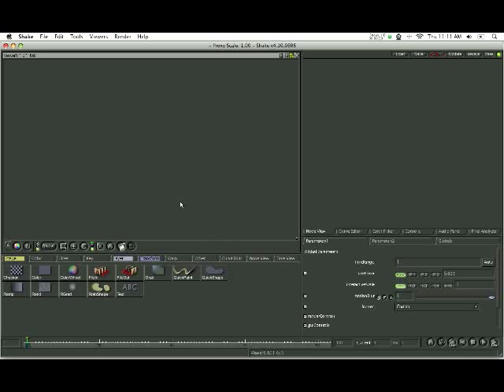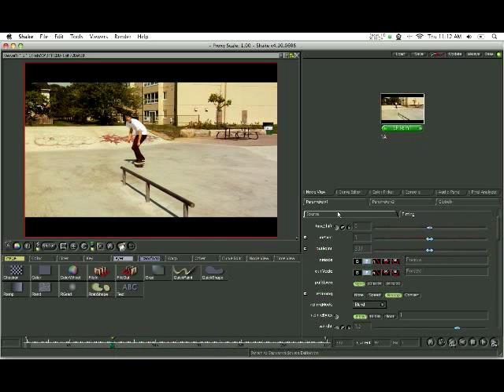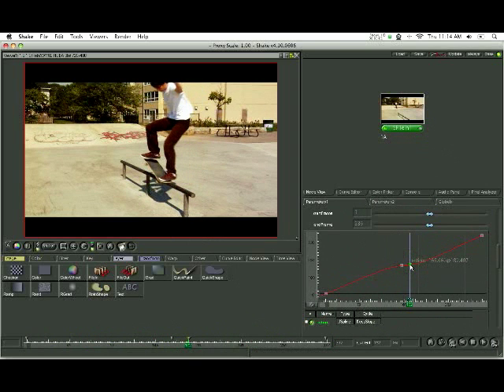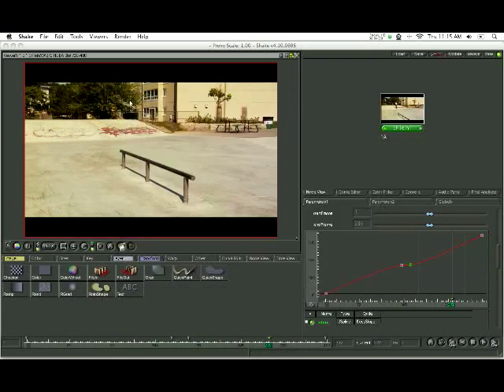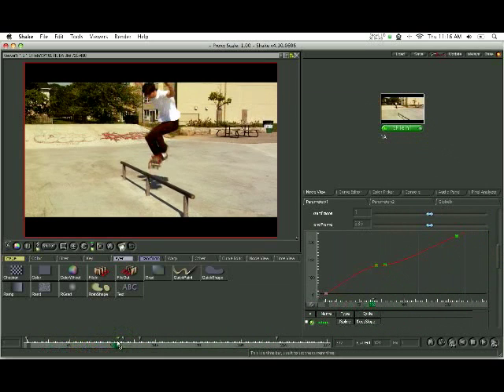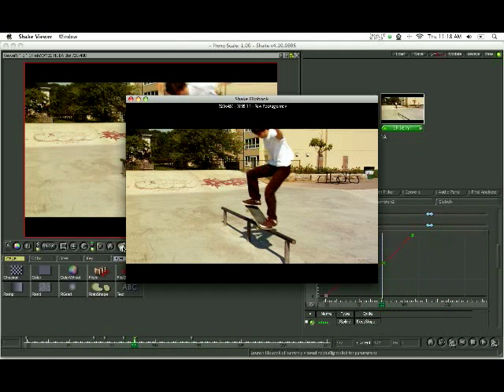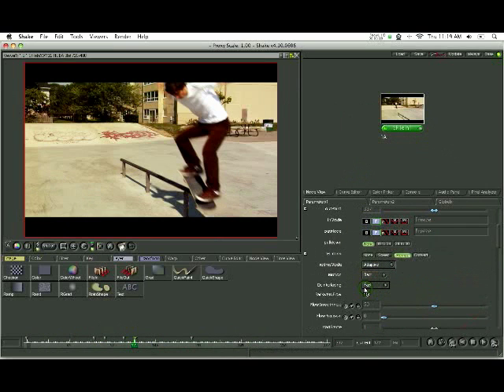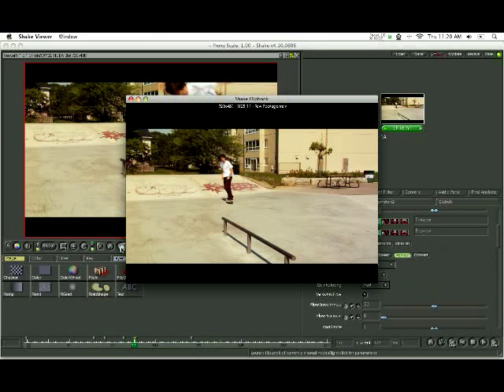Time Remapping + Optical Flow in Shake Tutorial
A tutorial on Time Remapping and Optical Flow in Apple Shake Ver.4.1